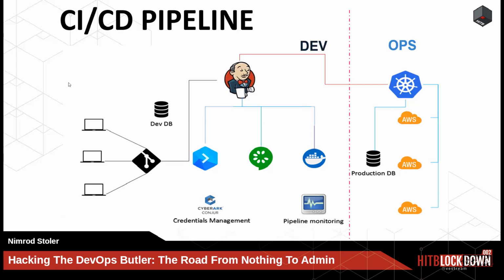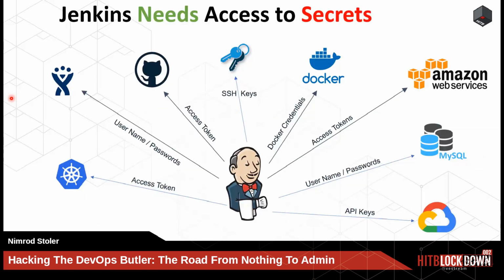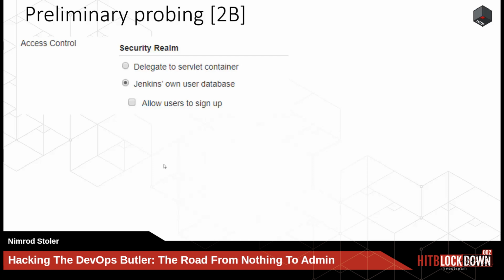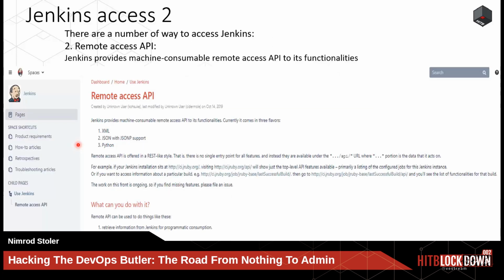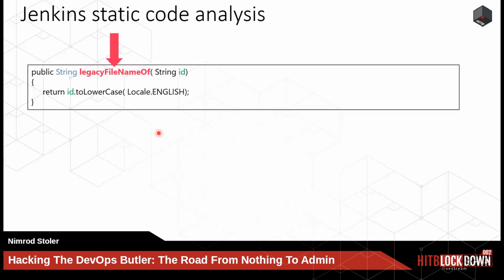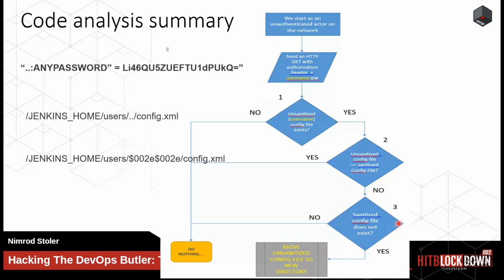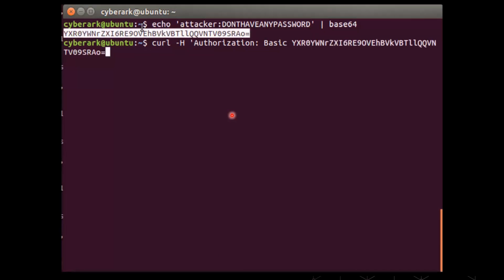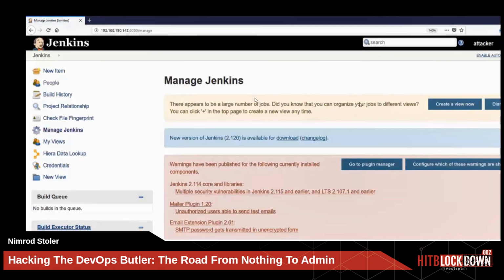HITBLockdown002 D2T2 - Hacking the DevOps Butler: From Nothing to Admin - Nimrod Stoler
Jenkins, also referred to as the DevOps Butler, is an open source automation server used to accelerate the software delivery process. It is now widely considered the de-facto standard in open source continuous integration tools. For many organizations, Jenkins effectively acts as the DevOps engine, addressing everything from source code management to delivering code to production. Jenkins is an indispensable part of technology stacks around the world. Facebook, Netflix, Lyft, ebay and LinkedIn are examples of very large organizations that utilize Jenkins in their software DevOps stacks.

During our research of the Jenkins software we discovered several interesting vulnerabilities, 6 of them got CVEs. In this talk we mainly speak of two of them. The two combine together to create a security hole, allowing anonymous (completely unauthenticated) attackers to take over, and gain full privileges on Jenkins to become admins by sending specially crafted HTTP packets to the Jenkins master.

This allows anyone to login to Jenkins as admins and gain complete control of the entire Jenkins infrastructure, including access to credentials and code, and although these issues were fixed, thousands of Jenkins servers are still vulnerable.

In this talk we will describe in detail the code reverse-engineering process that led us to discover these vulnerabilities and how we managed to exploit them to trip the Jenkins security switch OFF and gain control over the entire Jenkins infrastructure.

Nimrod Stoler is a cyber security researcher at CyberArk Labs where he focuses on researching the latest attack techniques and applying lessons learned to improve cyber defenses. Nimrod’s primary research areas are network defense, DevOps analysis and security and Linux containers. Prior to CyberArk, Nimrod served in several high-technology roles doing research and development of software and hardware. Nimrod holds an LLB in law and BA in economics.